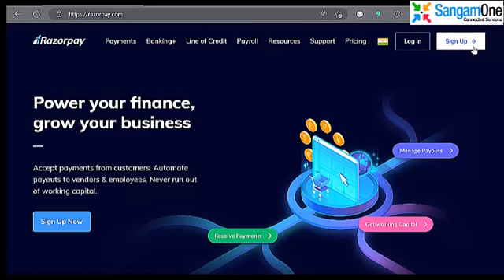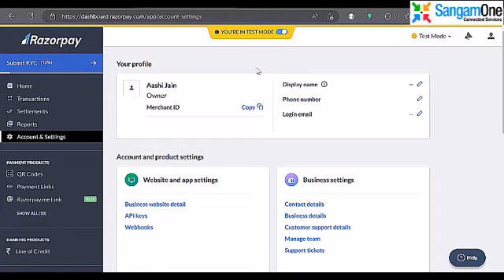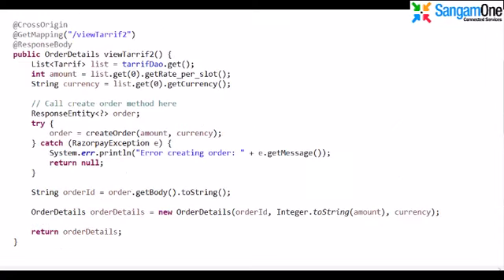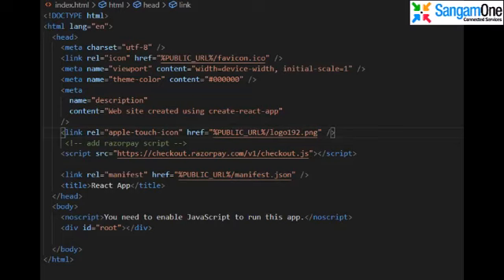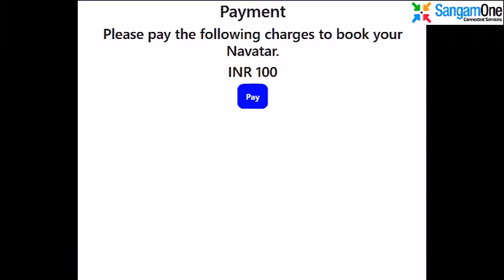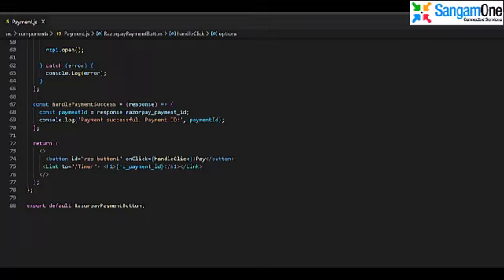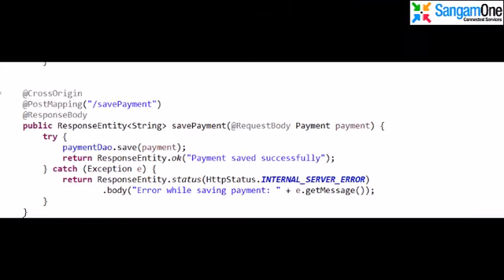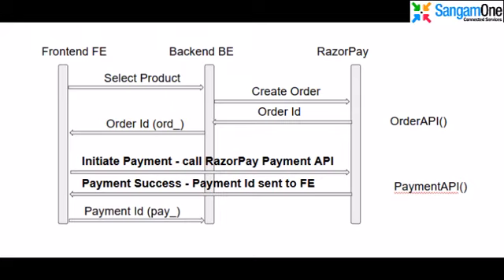RazorPay Payment Integration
RazorPay Payment Integration using Java and ReactJS